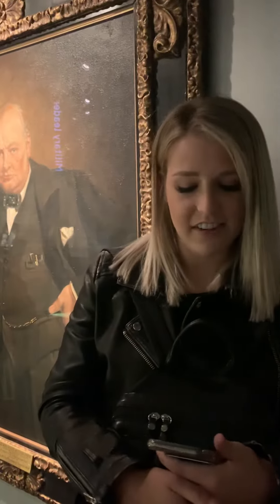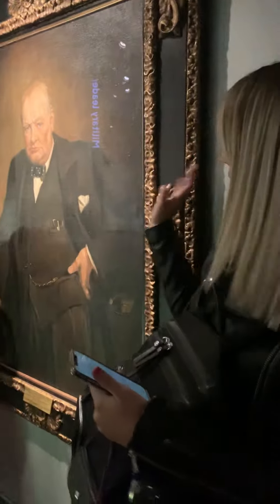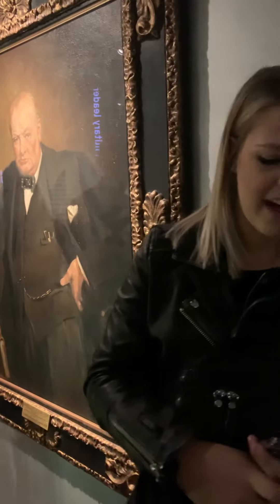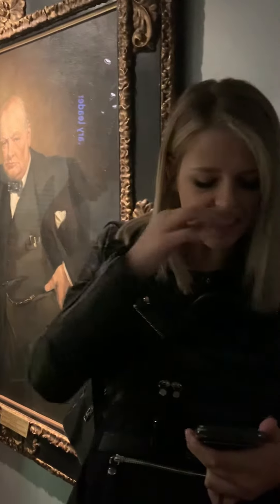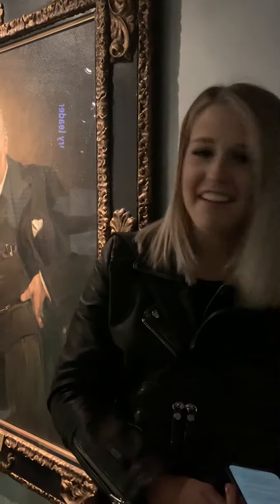Neoclassical 1960-1965- London (Blood, Sweat, and Tears)